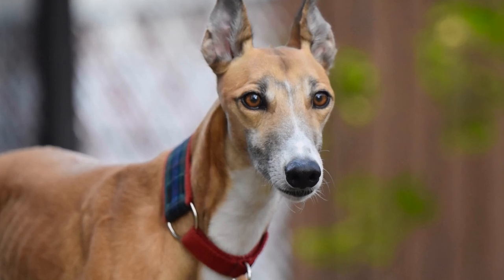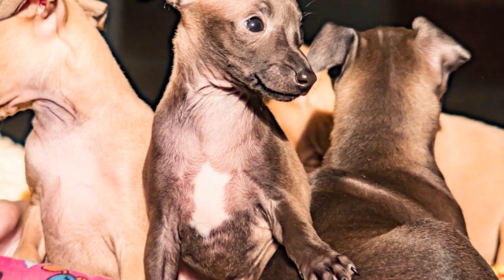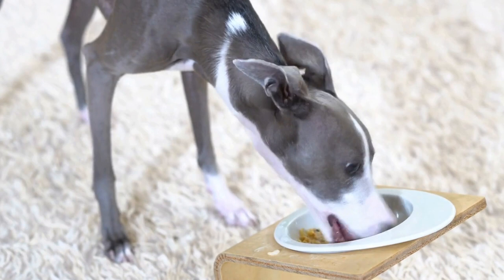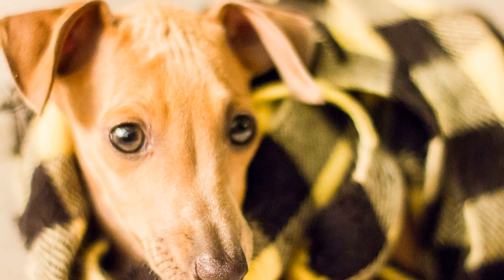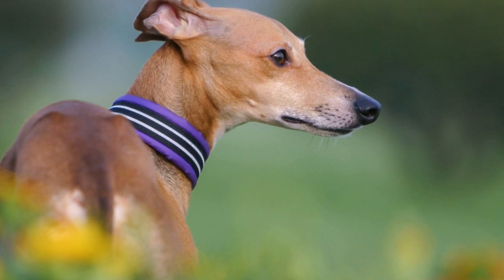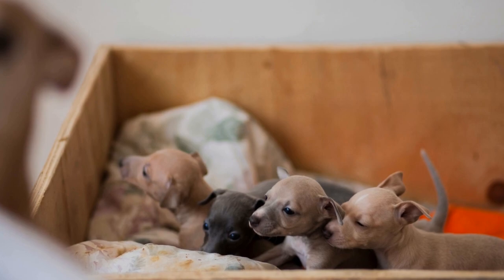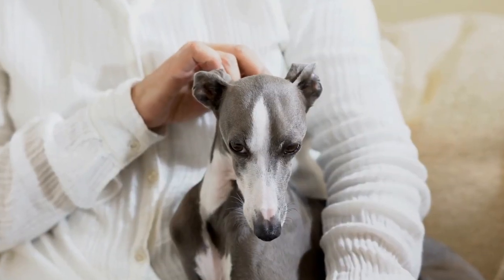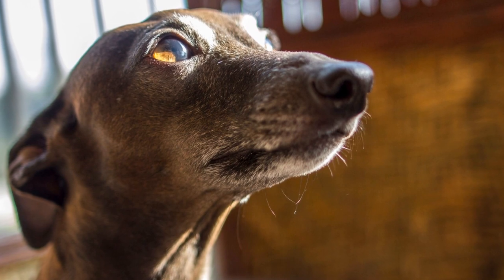Italian Greyhound Agility Training: Basics for Beginners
Italian Greyhound Agility Training for Beginners
Italian Greyhounds, also known as Iggy's, are elegant and athletic dogs
 Despite their small size, they are highly energetic and possess great agility
 Agility training is an excellent way to keep them mentally and physically stimulated
 In this video, we will explore the basics of Italian Greyhound agility training for beginners
Before diving into the specifics, let's first understand what agility training is
 Agility training is a dog sport that